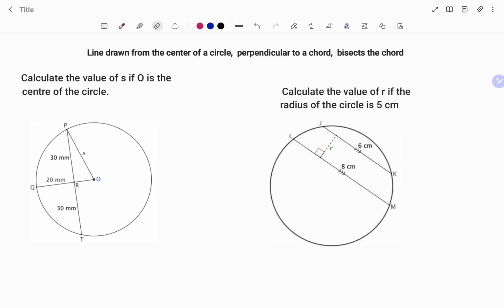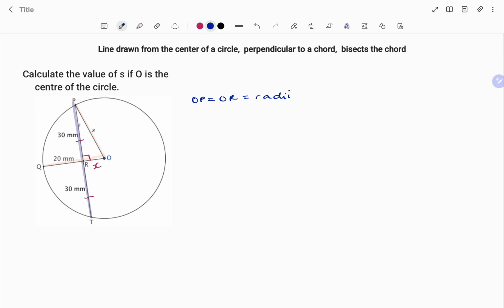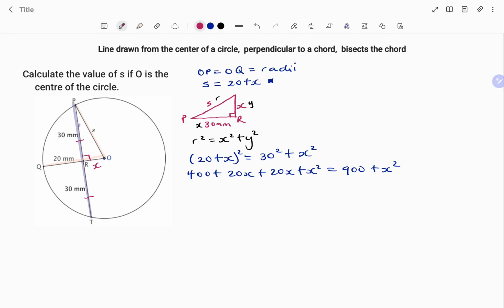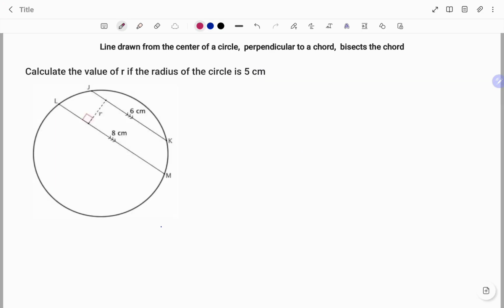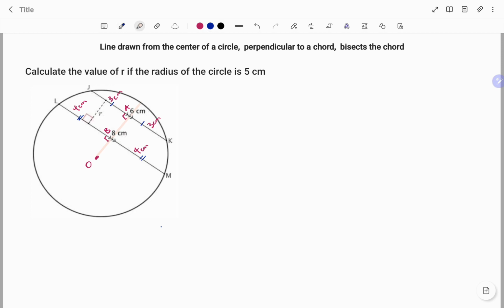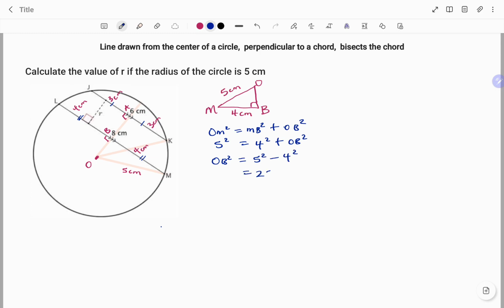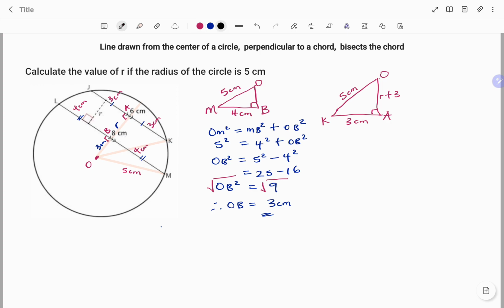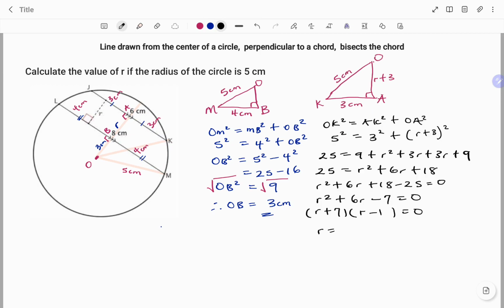Circle Theorems | Perpendicular bisector of a chord | Euclidean Geometry | Hard Example 2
This video teaches you how to apply the circletheorem : The line drawn from the center of the circle, perpendicular to a chord, bisects the chord.

Skills needed: Circle, Euclidean Geometry

v=pCcaW8j2Gy4&list=PLDEgvWRqo6SlhiQT0vjc6WSzp-RM23xQ-&index=2